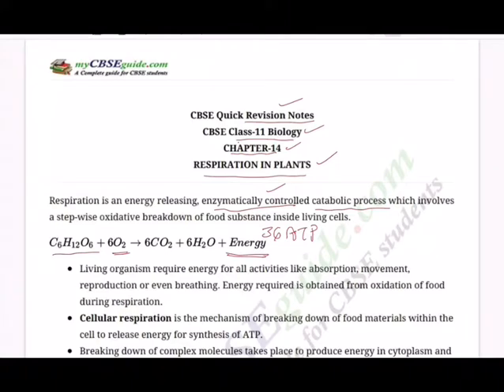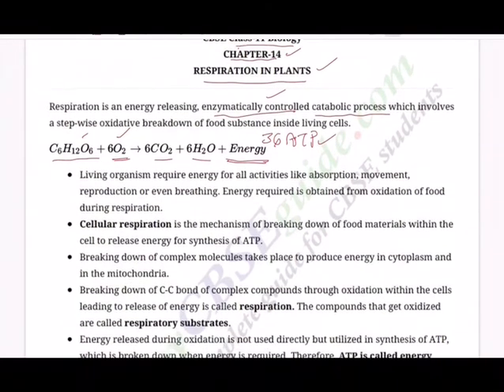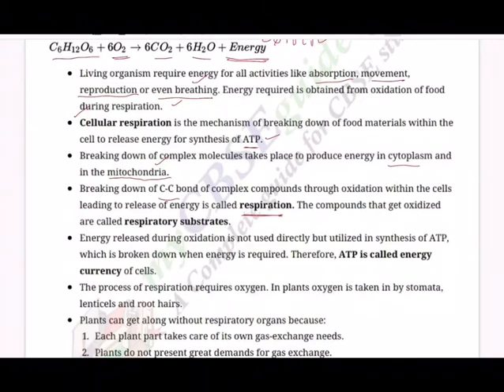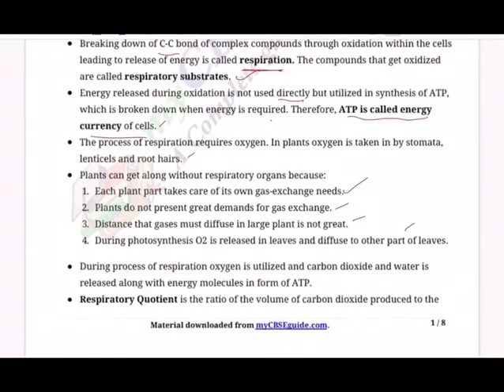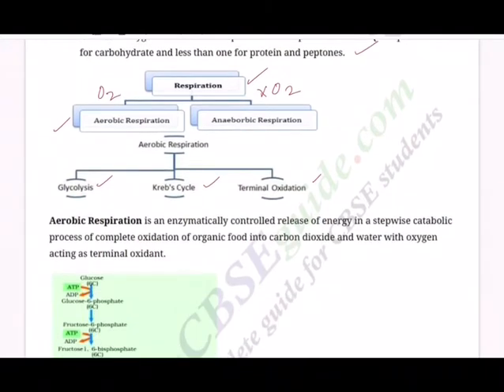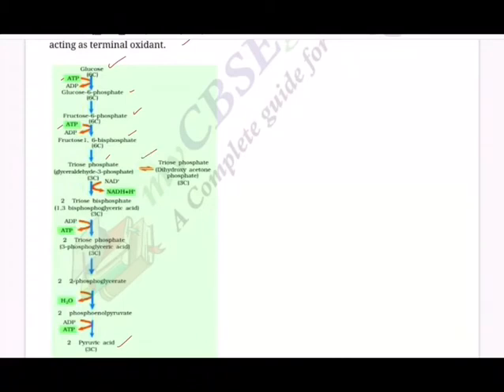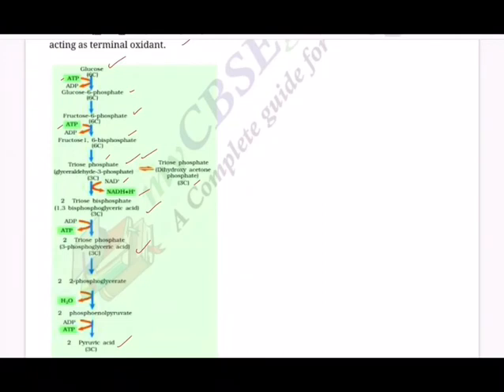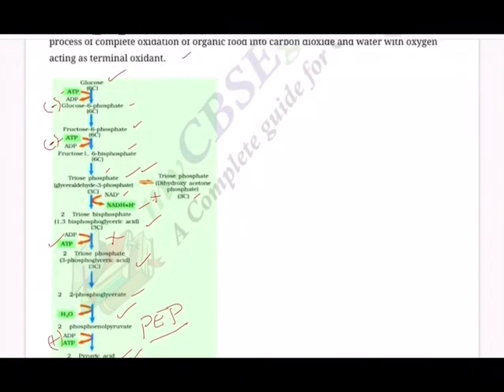Class 11th Biology Revision